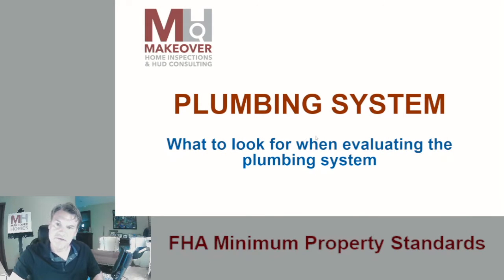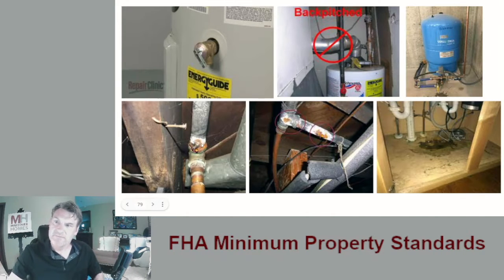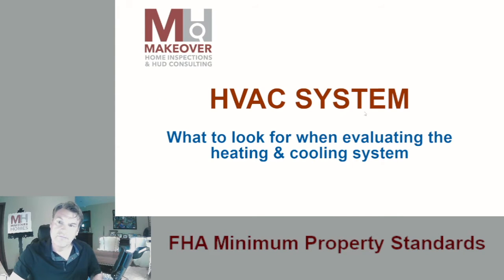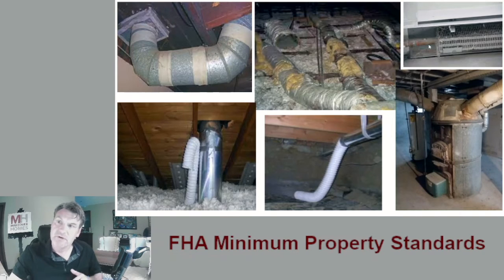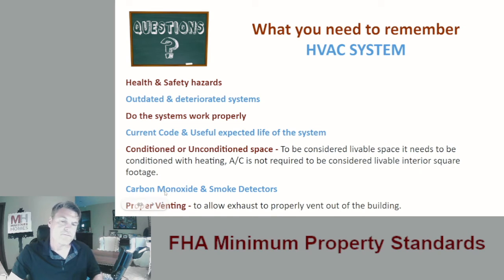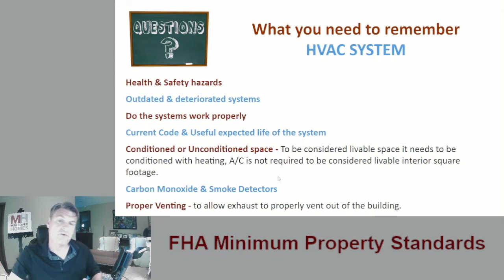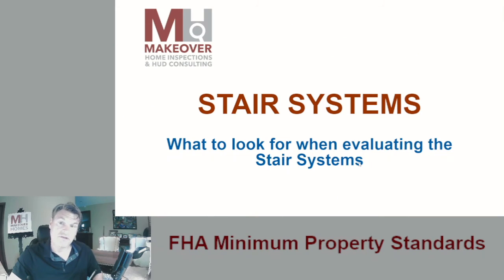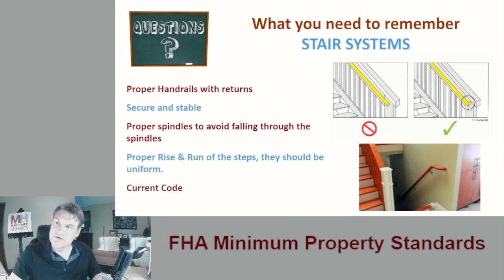Makeover HUD University - FHA Mins - Plumbing, HVAC, Stairs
Makeover University's HUD Consulting class covers all of the FHA Minimums that often pop up on an initial site visit.  In this module we will cover Plumbing, HVAC, Stairs.

Makeover Homes wants to make it as easy as possible for everyone to find the home they want and make any and all additions and renovations that their hearts desire. Makeover Homes is home of the Makeover Mortgage Process.  We help you roll your renovation costs right into your new mortgage.  This means you get the house you want and get to keep more money in your pocket.